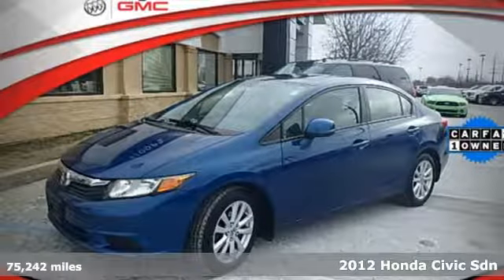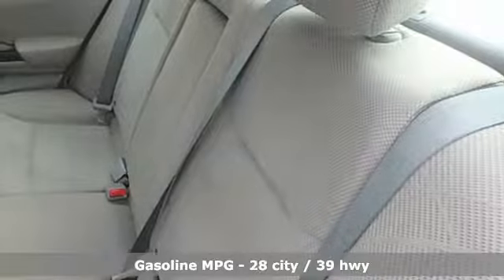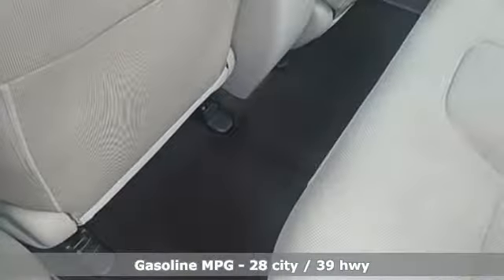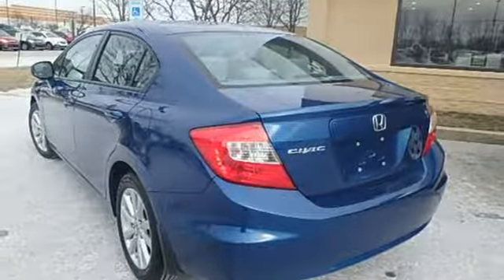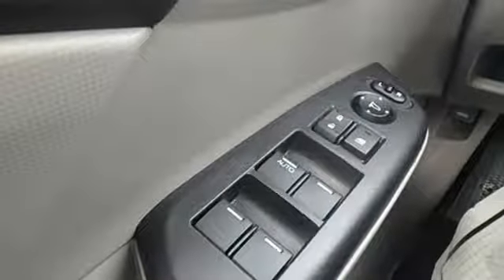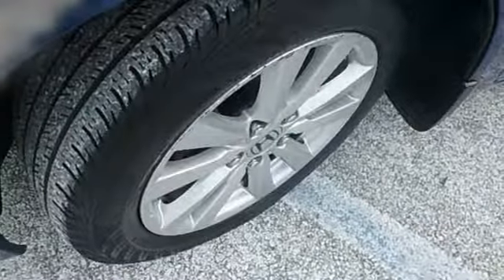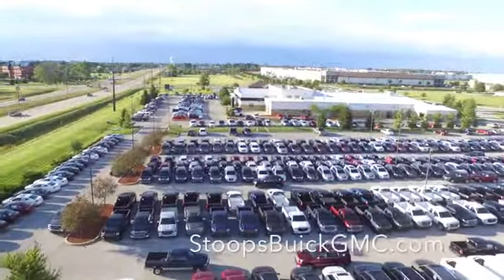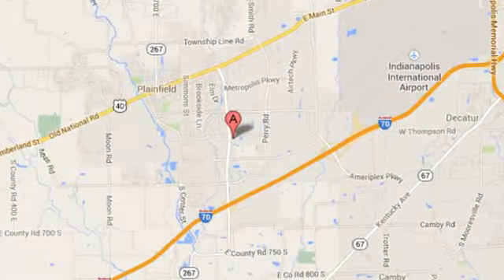Used 2012 Honda Civic Plainfield IN Indianapolis, IN 12961A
Year: 2012
Make: Honda
Model: Civic
Trim: EX
Engine: 1.8L I4 SOHC 16V i-VTEC
Transmission: 5-Speed Automatic
Color: Blue
Interior: Stone
Mileage: 75242
Stock #: 12961A
VIN: 19XFB2F81CE016412

We Are Open:

8:30 am to 5:00 pm Monday through Thursday

8:30 am to 6:00 pm on Friday

9:00 am to 5:00 pm on Saturday

Address:
1251 Quaker Blvd.